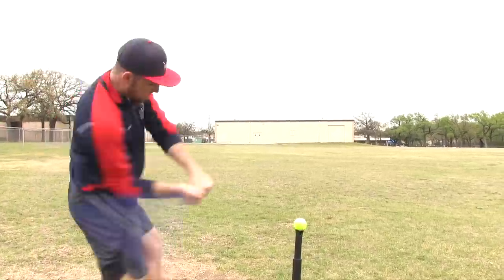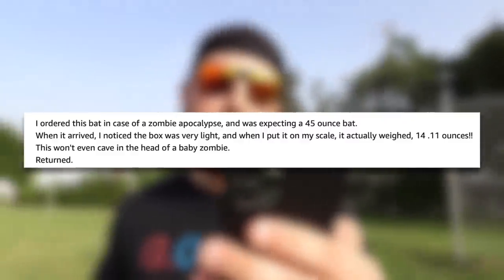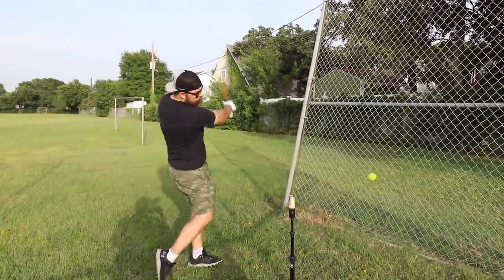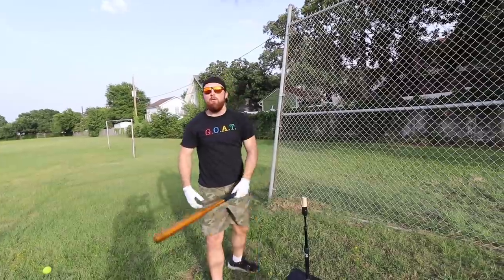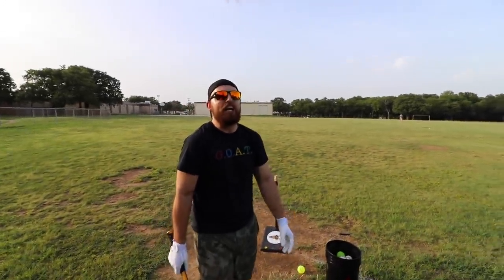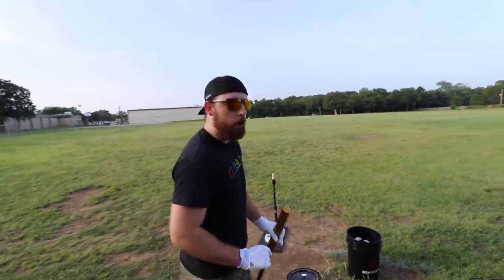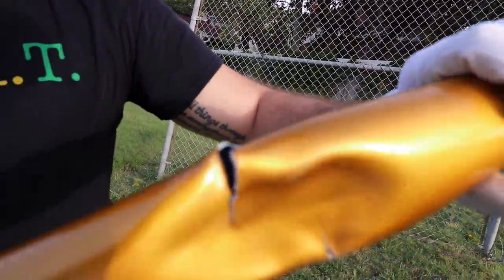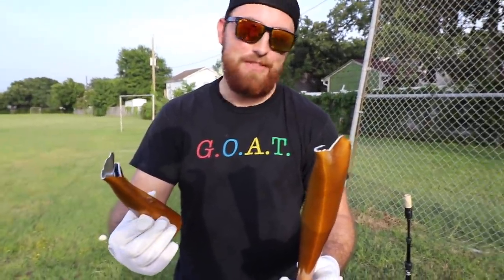I Bought The WORST Baseball Bat on Amazon!